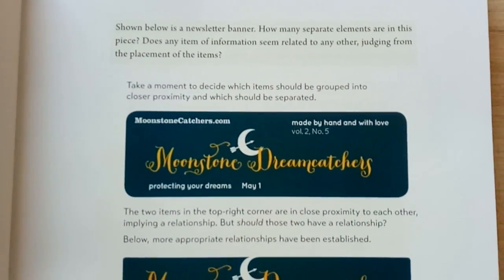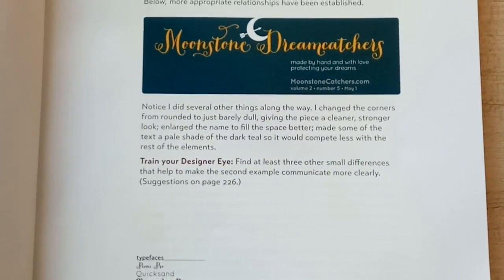Best book to learn design basics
In this video I talk about the best book on design for non-designers.

+++ If you haven't watched my previous video on 4 key design principles you can check it out